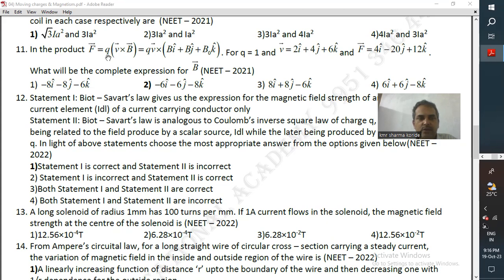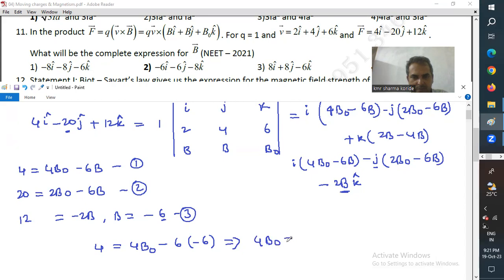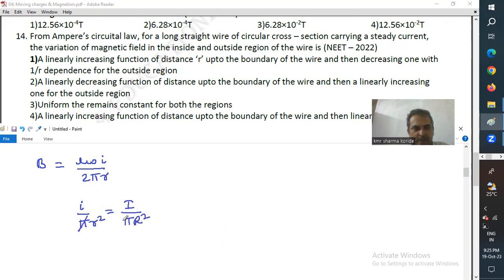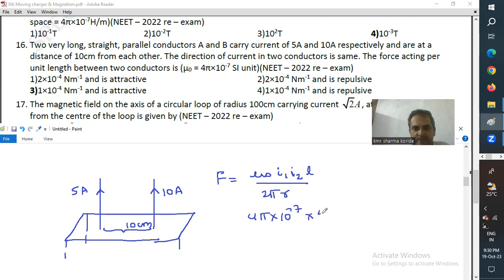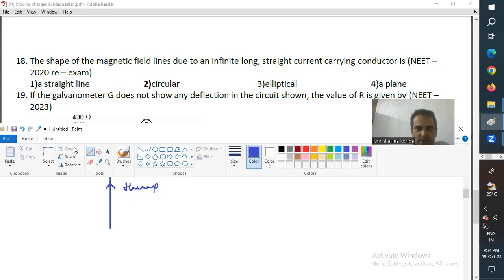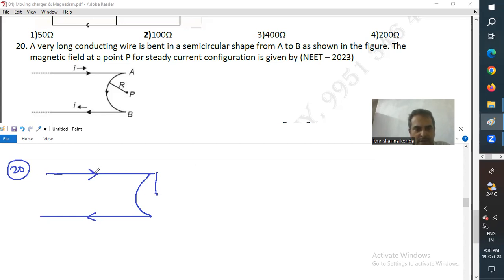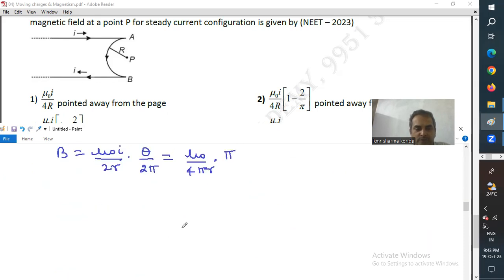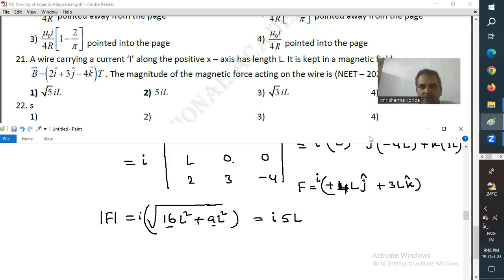107) Explanation of Previous NEET Qns - Moving charges & Magnetism - 3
This video helps the students preparing for NEET to revise the formulae based on which numerical can be expected in future NEET exam from the chapter Moving charges and magnetism of class XII